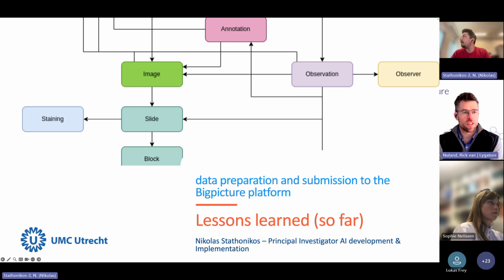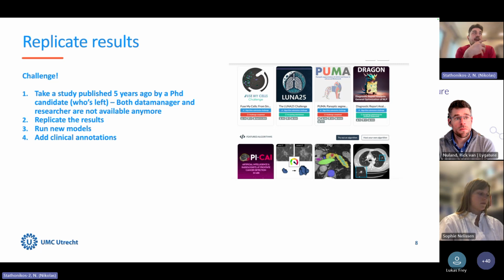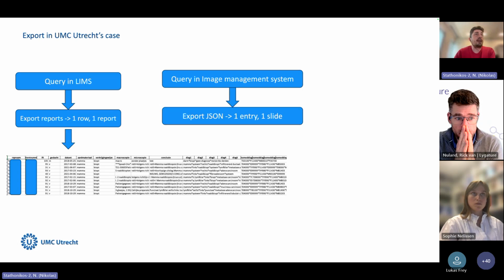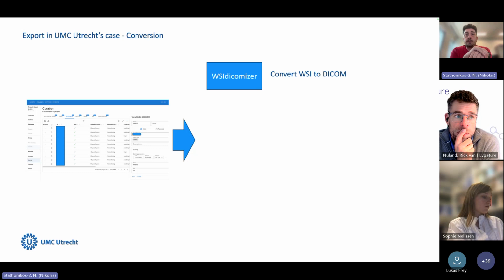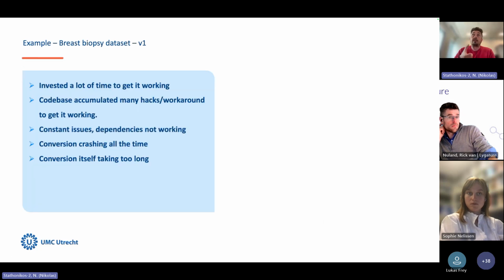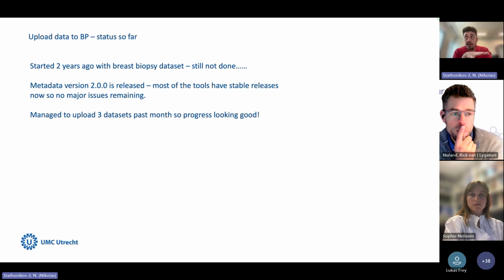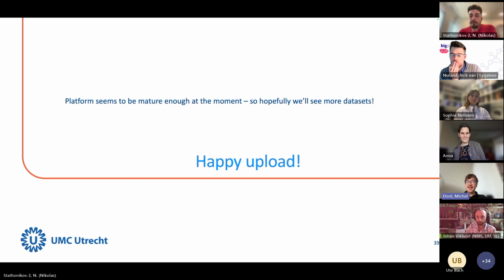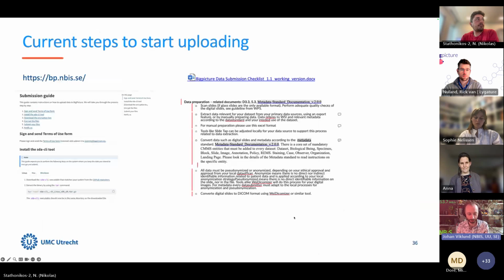Bigpicture Webinar Lessons Learned Data Preparation and Submission